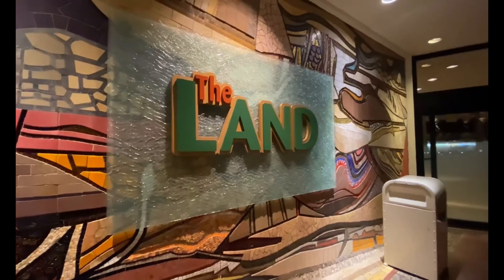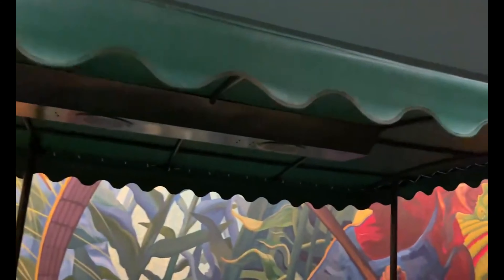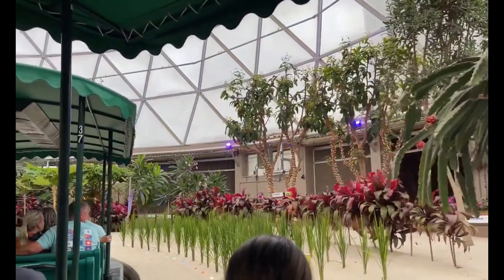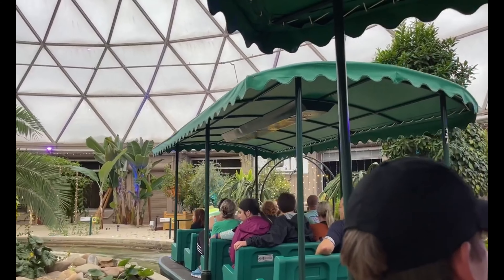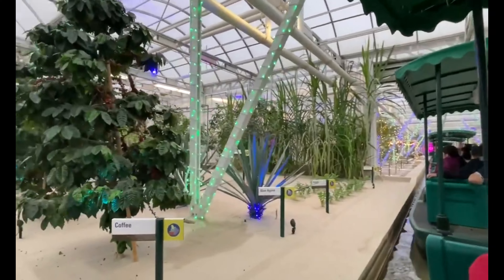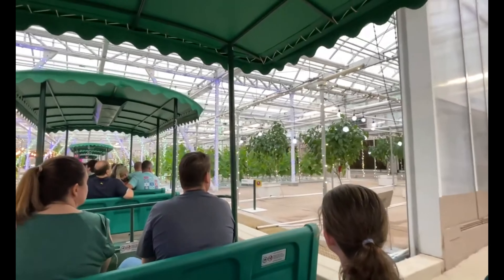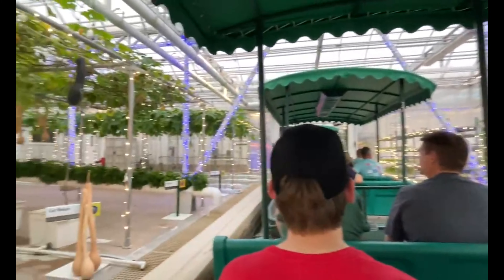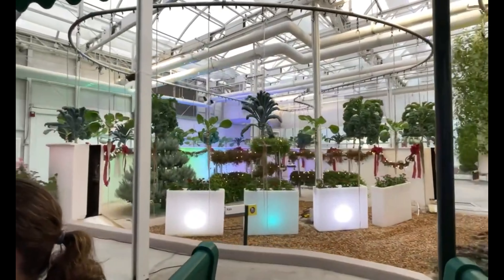🎄 4K CHRISTMAS Ride Along in The Land Pavillion at EPCOT | Disney World 2022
The Christmas overlay for 2022 is now ready at the Living with the Land Pavillion at EPCOT!  Enjoy a relaxing 4K ride through a place were the ingredients for 'disrespectful food' are grown here at Disney World.

MAKEUP (AKA da Face)
Foundation: Too Faced Cosmetics
Concealer: Too Faced Cosmetics
Setting Powder: Fenty Beauty
Eyeliner: Make Up For Ever
Eyelid primer: Morphe Cosmetics
Eyeshadow: NYX Cosmetics, Morphe Cosmetics
Mascara: L'Oreal
Lashes: K.I.S.S. 'Bombshell'
Lipliner: NYX Cosmetics
Lipgloss: Too Faced
Highlighter: Pat McGrath Labs

- in ORLANDO, FLORIDA)